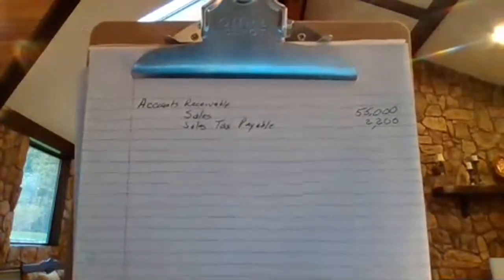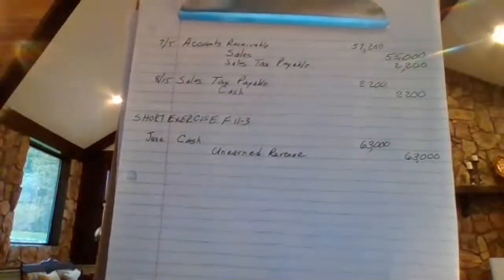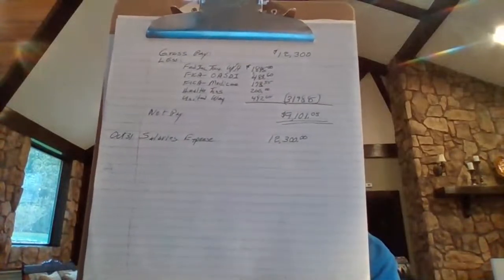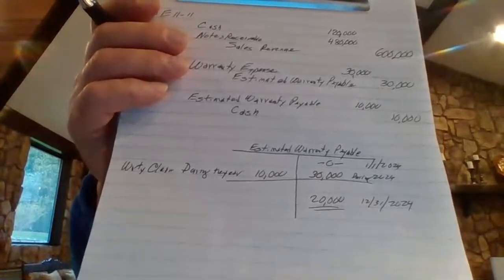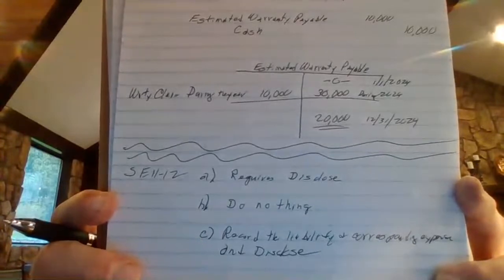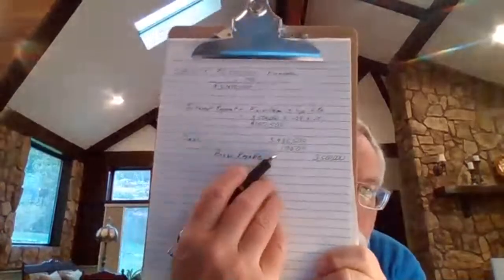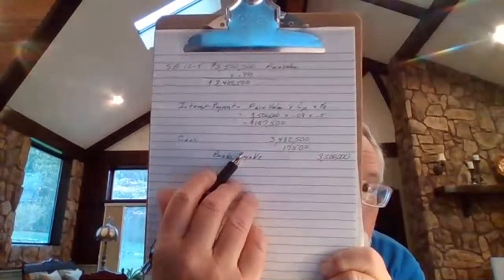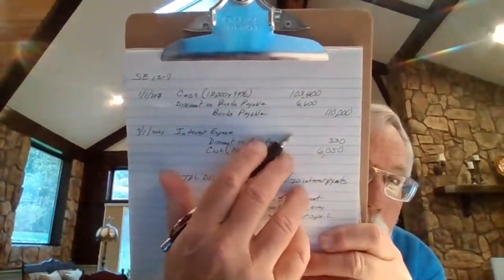ACC 101 Chapters 11 and 12 Solutions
Solutions to End of Chapter Assignments